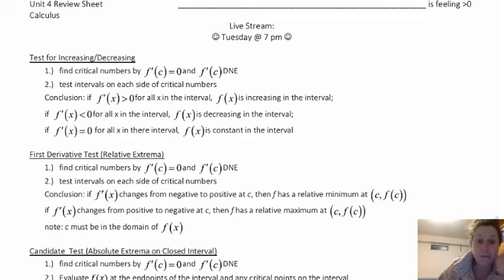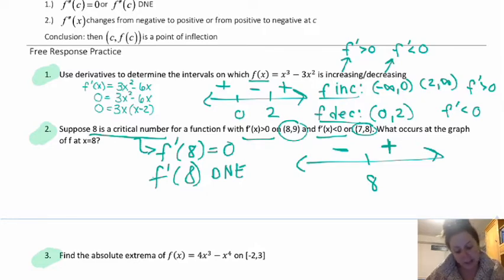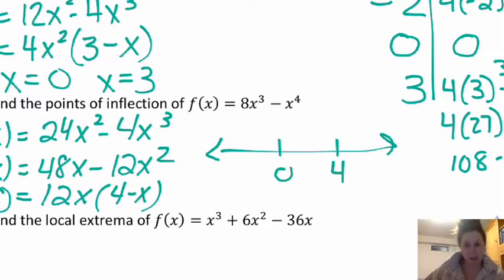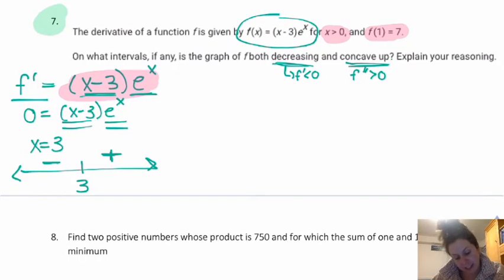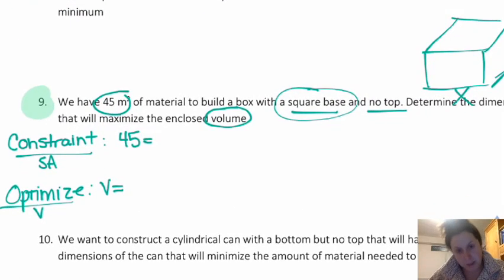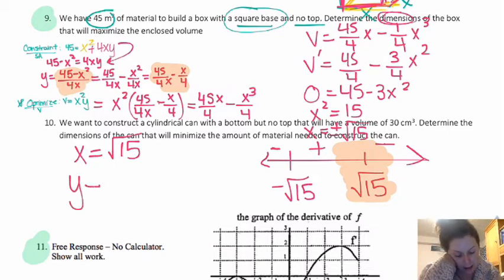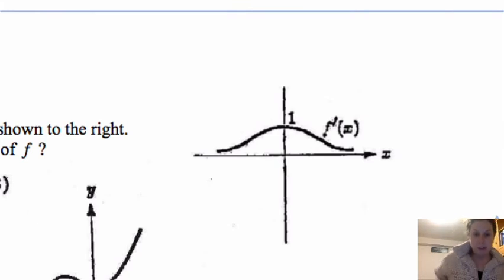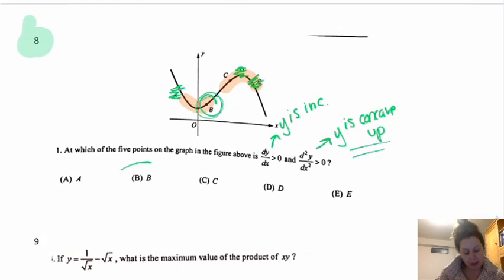Unit 4 Live Stream Review- Calculus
Last Year's Live Stream Link: